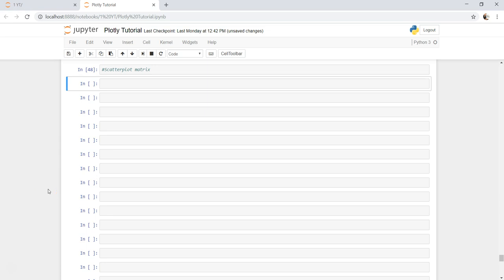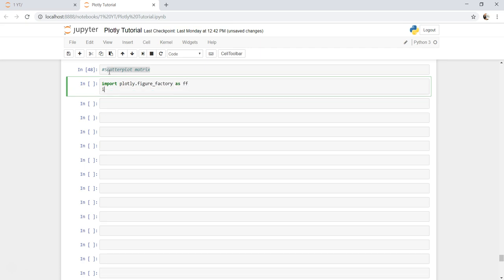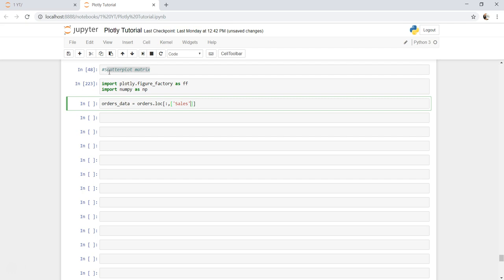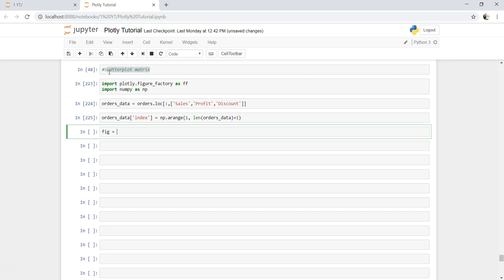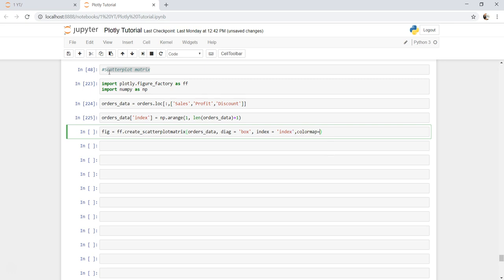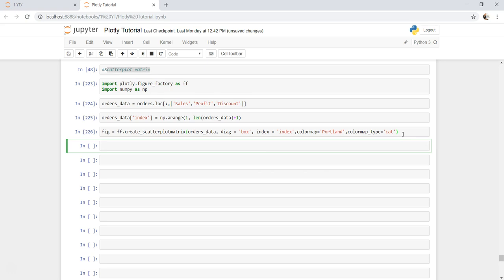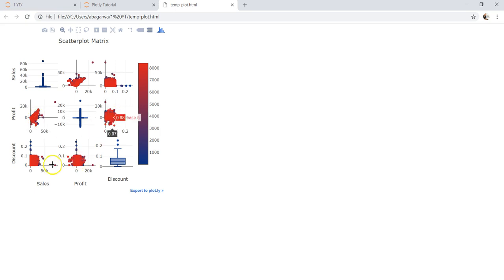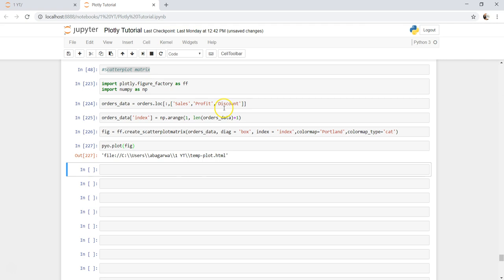Plotly Data Visualization in Python | Part 19 | How to create scatter plot matrix in plotly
In this plotly data visualization in python video I have talked about how you can create scatter plot matrix in plolty using multiple measures.